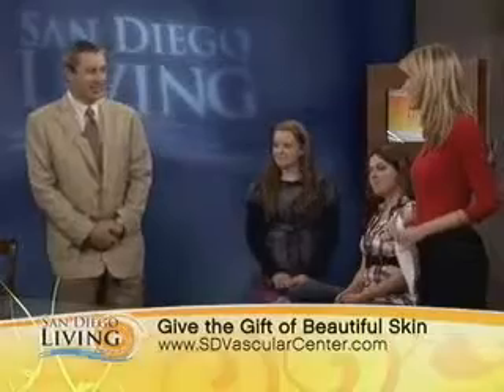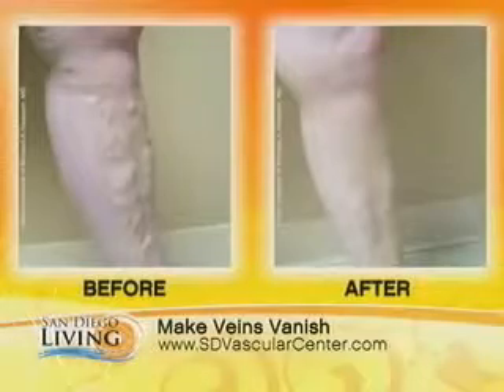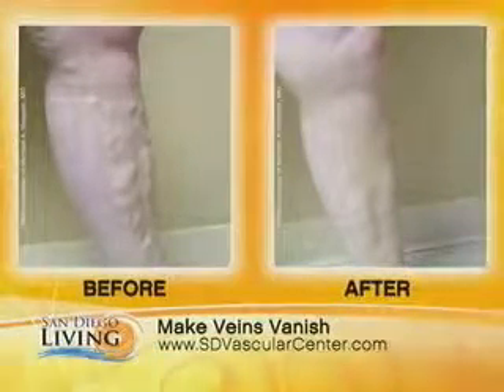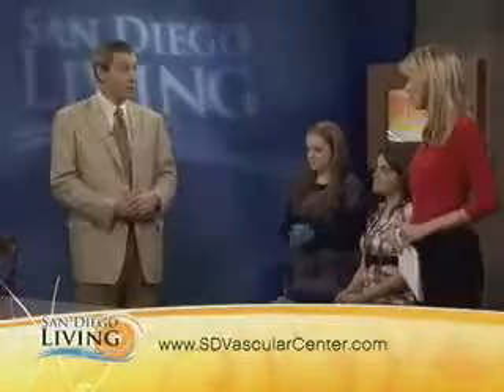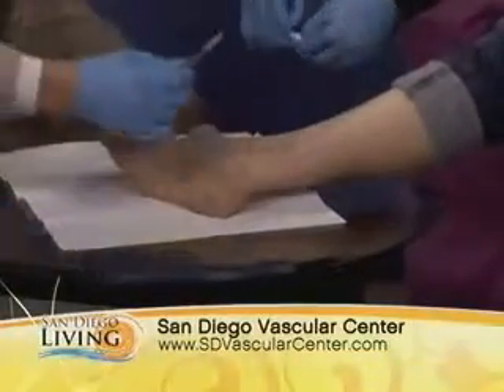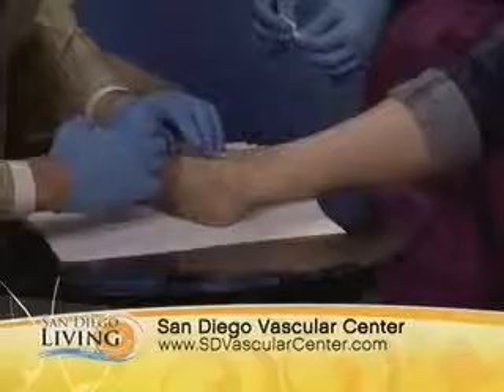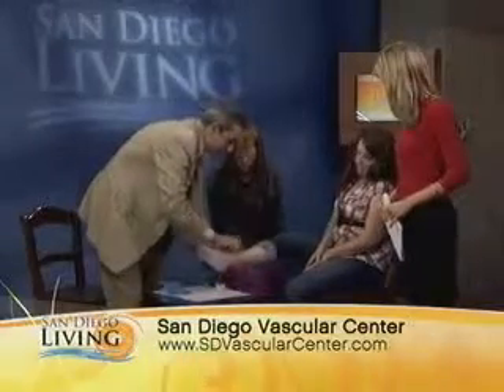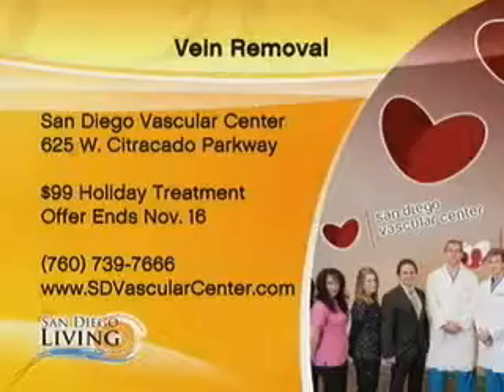San Diego Vascular Center - Regain Your Beautiful Legs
Choose a San Diego vein surgeon who has been successful with hundreds of clients.